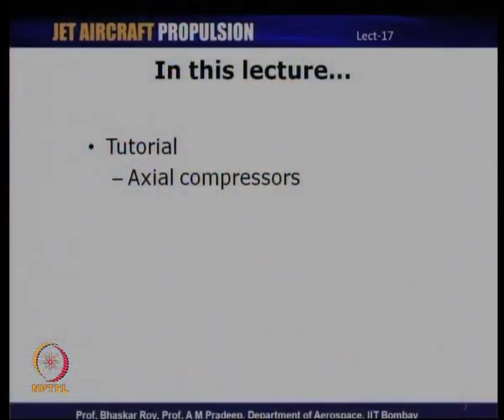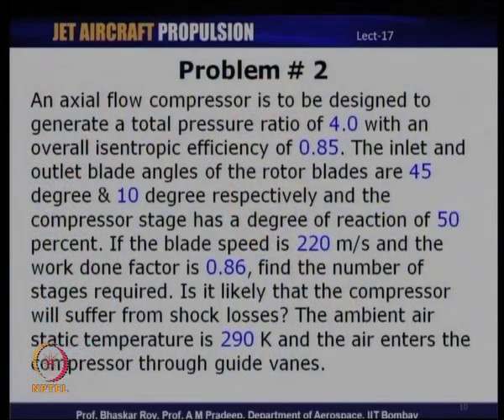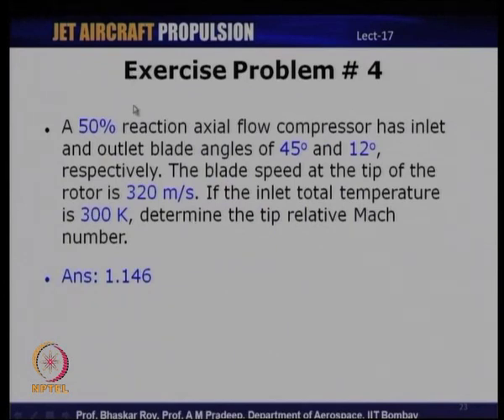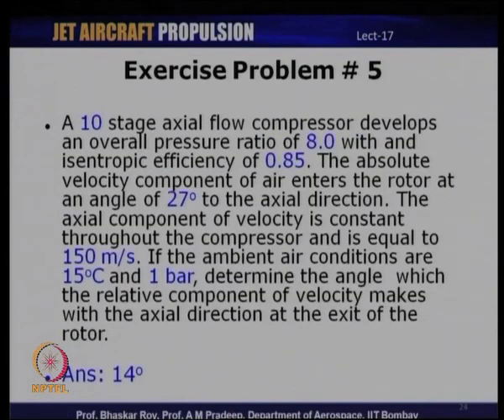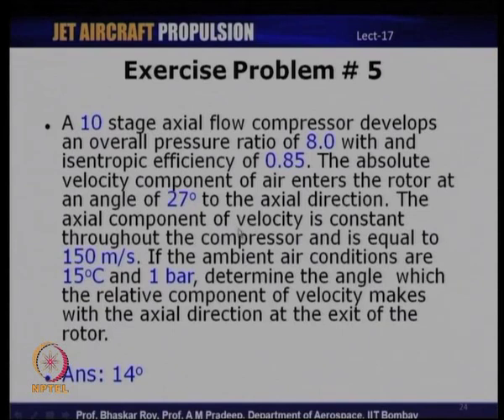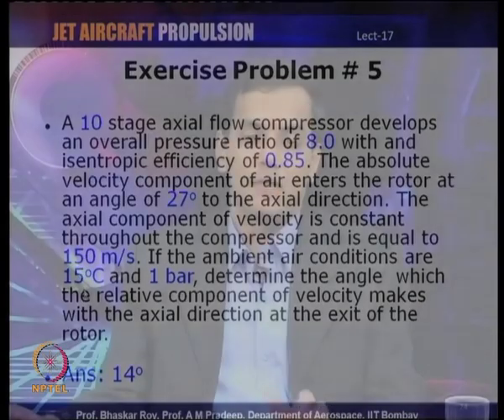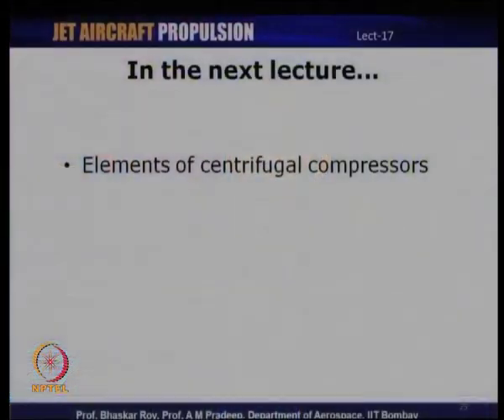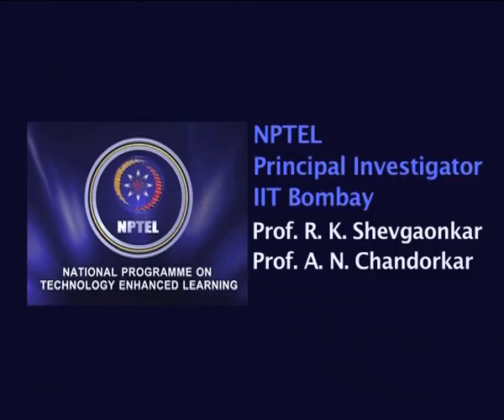Mod-01 Lec-17 Tutes – 3